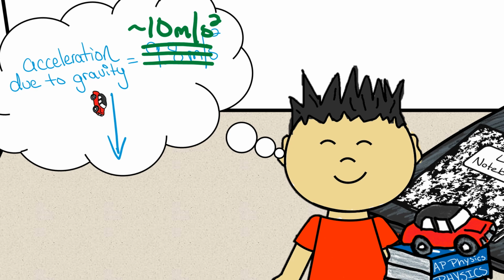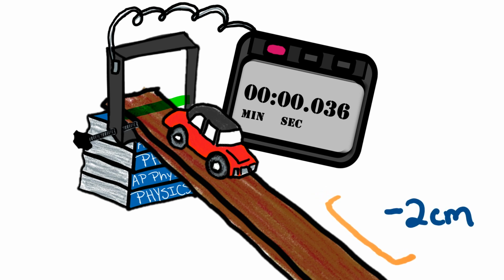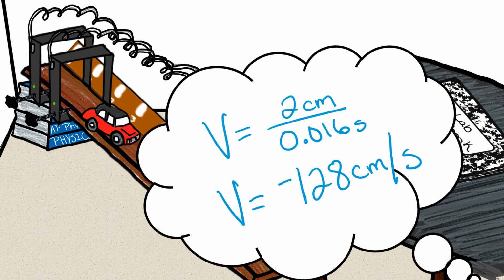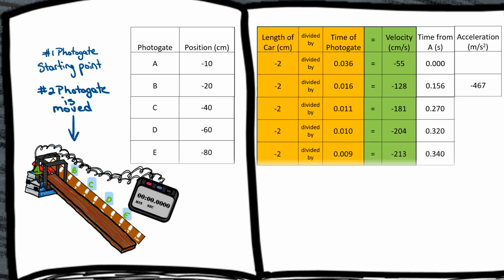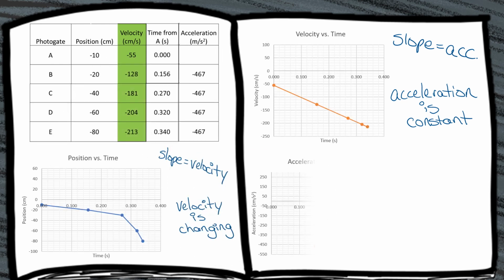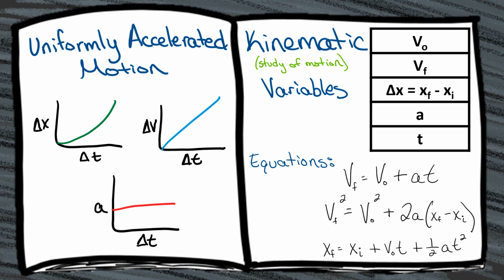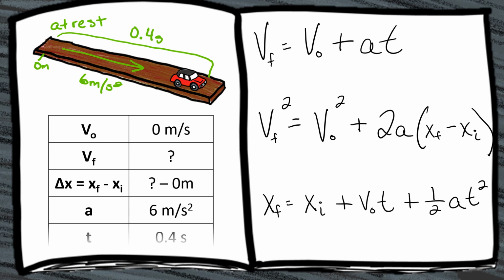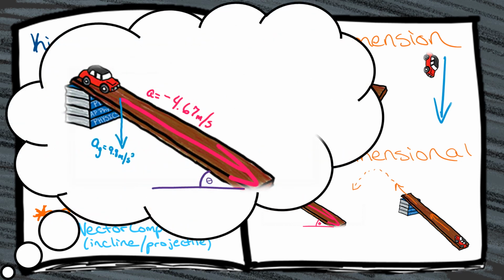Uniformly Accelerated Motion